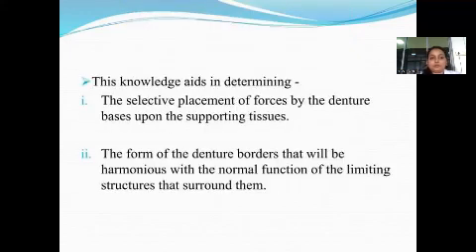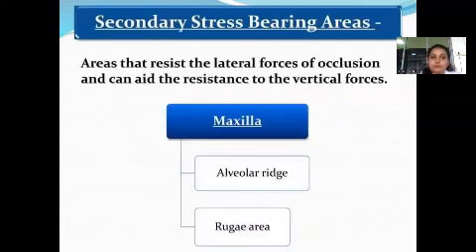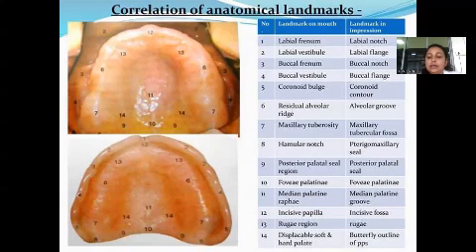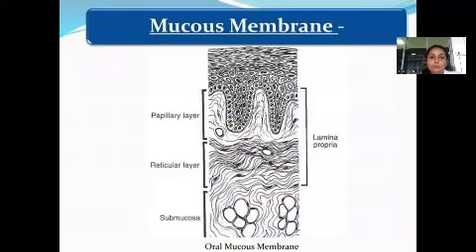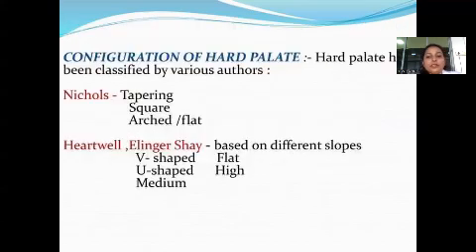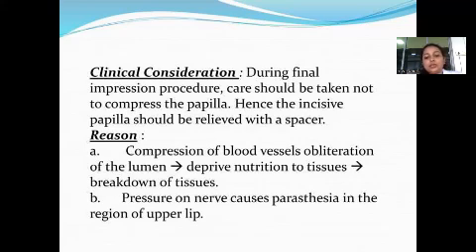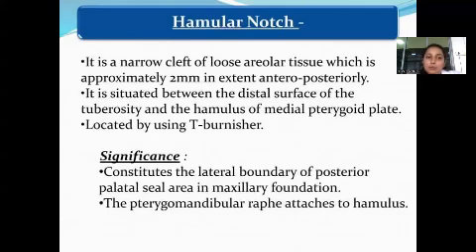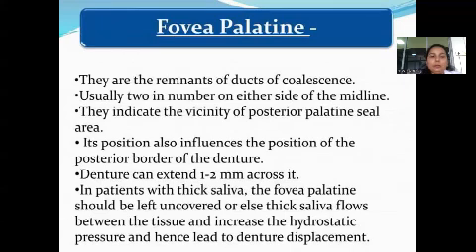MAXILLARY ANATOMICAL LANDMARKS